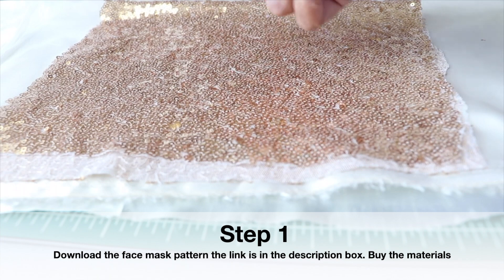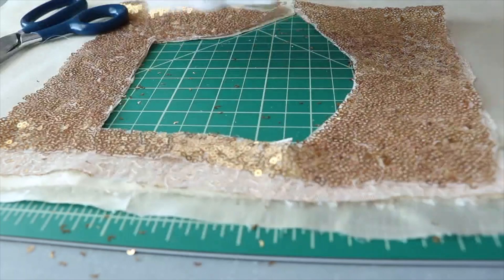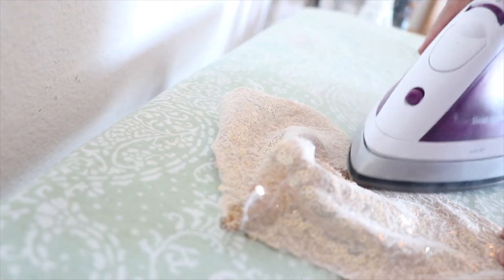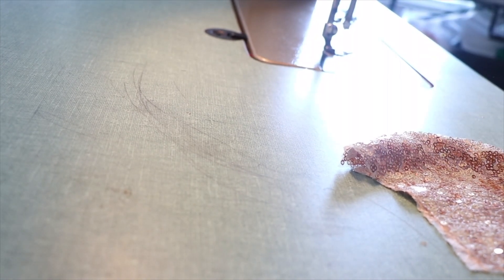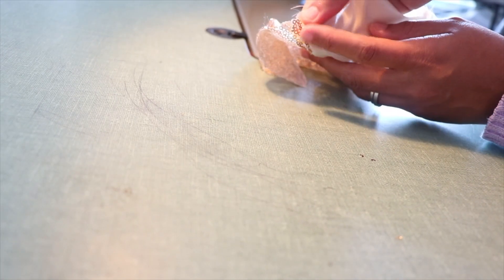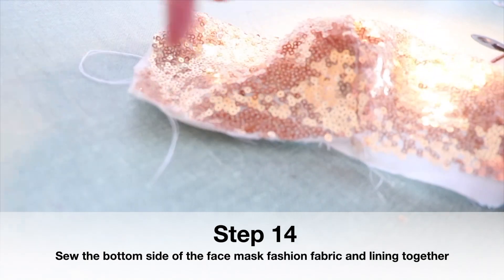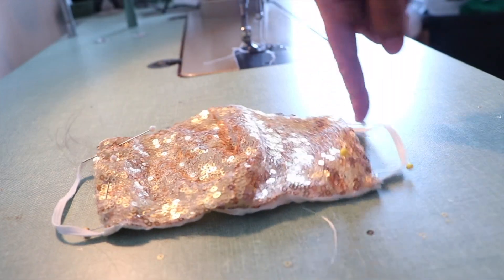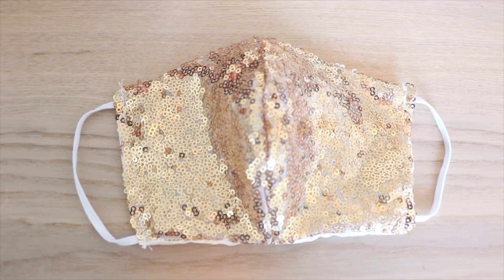How to Sew Luxury Face Mask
If you feel overwhelmed and don't know how to create a face mask for yourself or your business, this is your opportunity to start sewing an easily breezy face mask. First, a PDF Pattern needs to download the size you want S, M, L.

Start Creative Fashion

Kelsia Hernandez Designs Brand